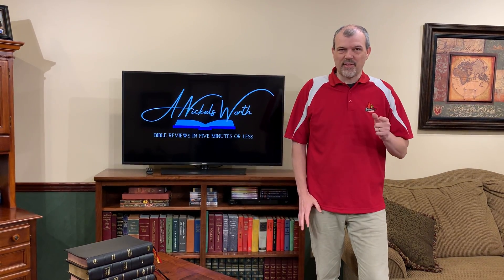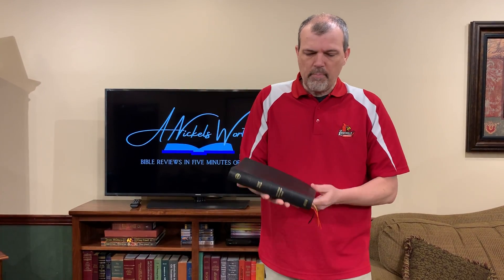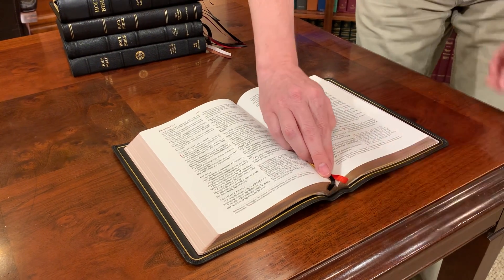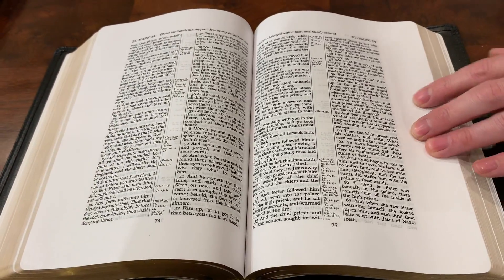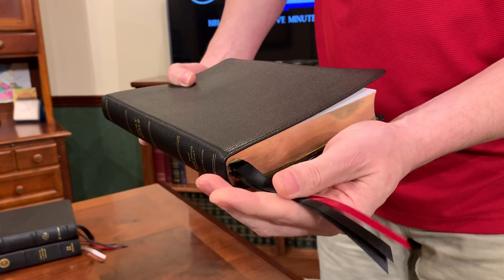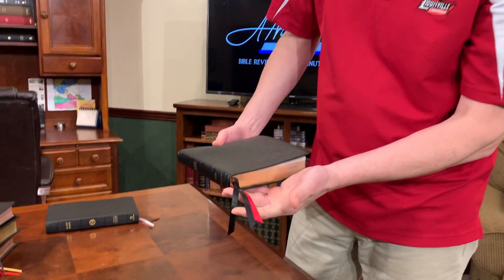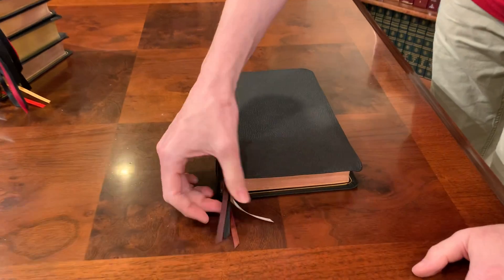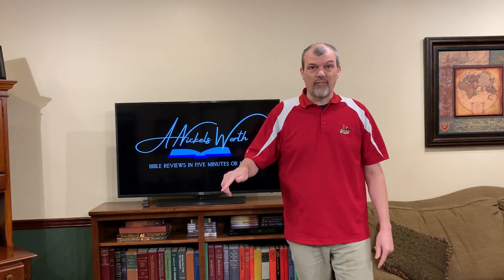Top Five Premium Bibles...for the common man.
Premium Bibles are EXPENSIVE! In fact, some of them are so expensive it puts them out of reach for the average person. So here are my top five premium Bibles for the common man. If you want to take a close look at each one here are the links to my reviews.